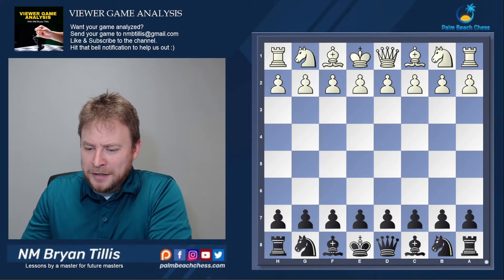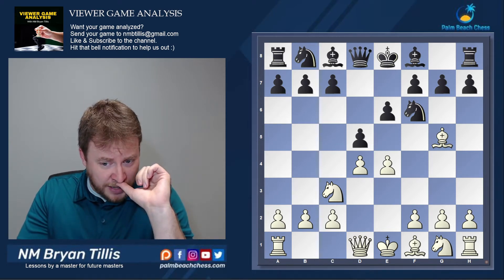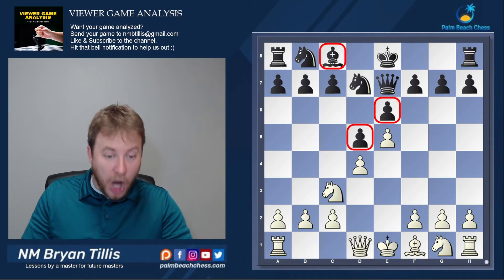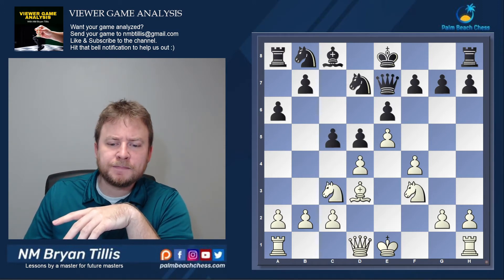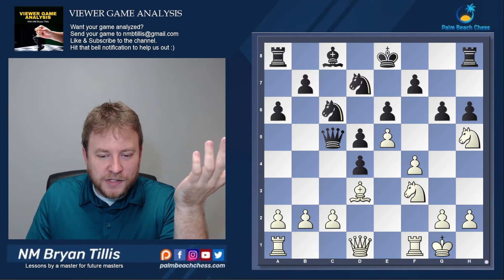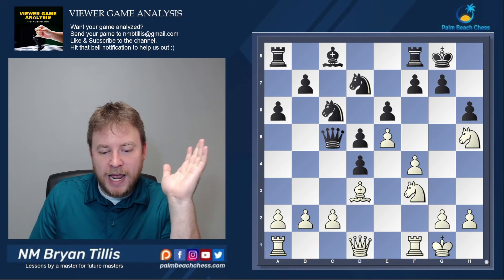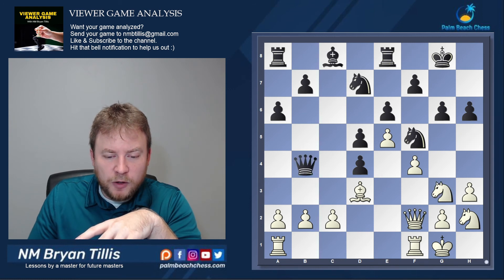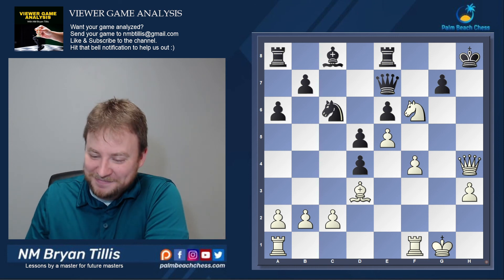Viewer Game Analysis: Classical French Defense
Game analysis is one of the most enjoyable aspects of chess. In this series NM Bryan Tillis from Palm Beach Chess analyzes viewer's games. If you are interested in having one of your games analyzed send it to us!

If you would like more content from Palm Beach Chess staff check out:

Thanks for your ongoing support of our chess channel!